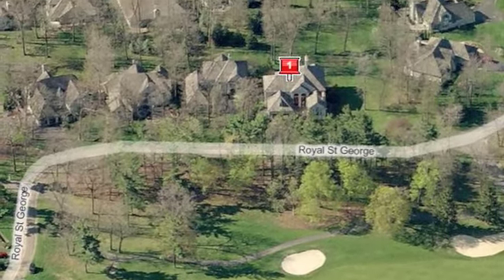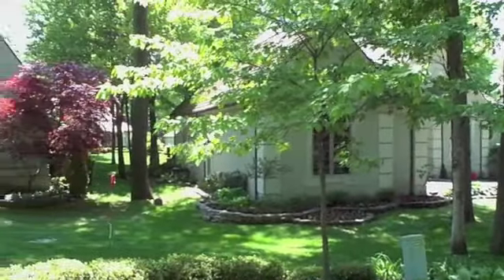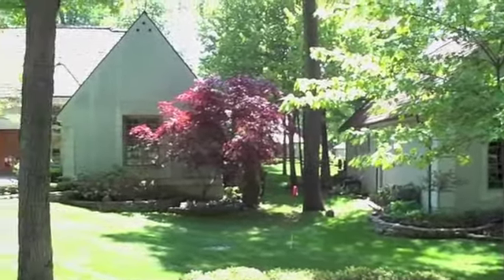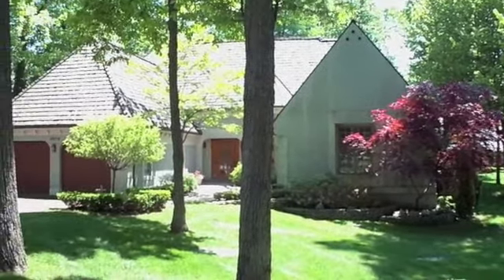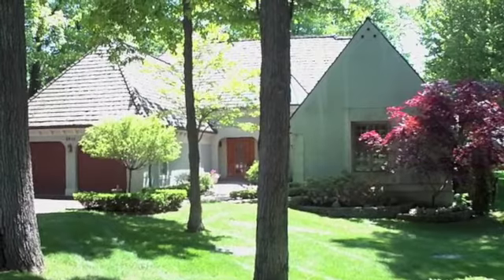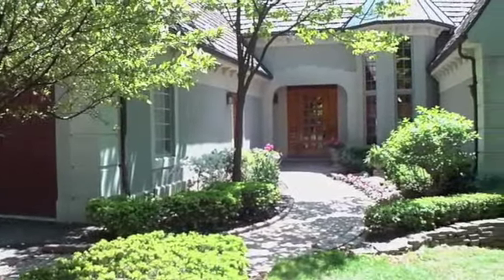Tours by HDhat.com - 6950 Royal ST George, Clarkston, Michigan 48348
- 6950 Royal ST George is located in Clarkston in the Pine Knob Manor Community.  This French Country home built in 1988 has spectacular views from all windows.  It is 2948 sq-ft with 3 bedrooms, 4 full and 1 half bathrooms.  This beautiful well maintained home features hardwood floors, extensive crown moldings, marble and solid wood doors throughout.  Vaulted great room features a wood paneled fireplace flanked by large windows.  Kitchen has hardwood flooring, marble counters, large island, breakfast nook and French door access to a covered patio.   The formal dining room and wood paneled study open to the great room.  Spacious first floor master suite has crown molding and marble bathroom with jetted tub, separate shower and his and her sink and two walk-in closets.  The second story has 2 separate bedroom suites each with a private bathroom and walk-in closet.  The finished 2000 sq-ft daylight lower level features a family room with fireplace and bar, full bathroom, exercise room, office, cedar closet and wine cellar.  This home has a 2 car garage with separate golf course door.  Five French doors lead from the house to the lush gardens and 3 patios.  Enjoy outdoor maintenance free living where the association takes care of lawn maintenance, snow removal and garbage pickup.  This well maintained home is surrounded by the picturesque Pine Knob Golf Course.